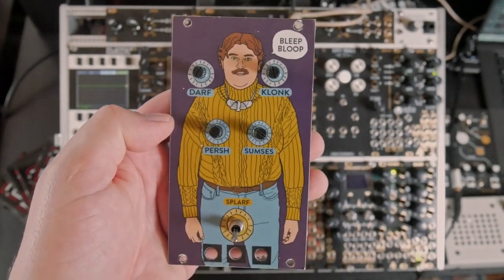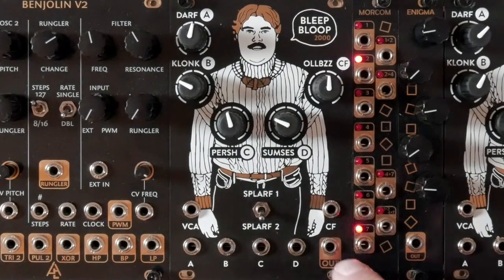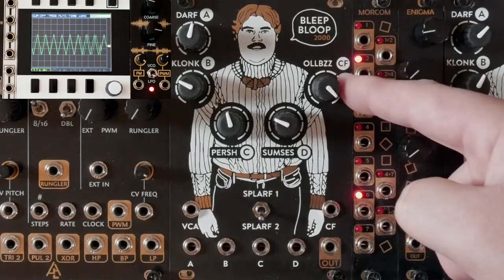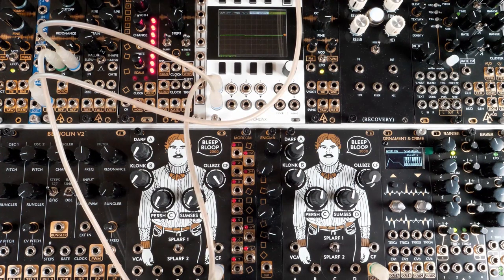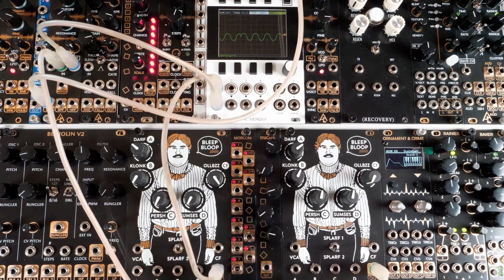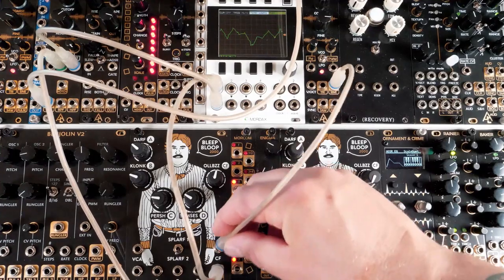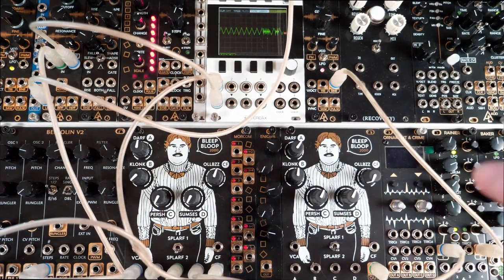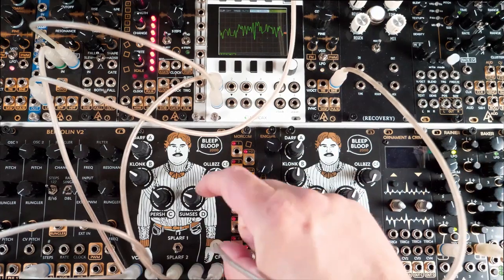Bleep Bloop 2000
Bleep Bloop 2000 is a collaboration between Tim Held of Podular Modcast and After Later Audio. What started as a joke-module made by Tim’s friend Jenny has now been actualized into real-life. What is it? Why is it? These are all questions we are still asking ourselves. All we know is we love it.